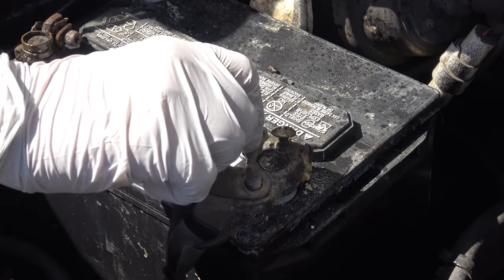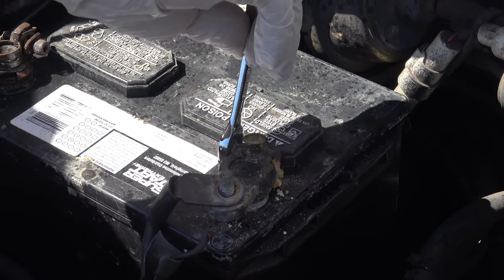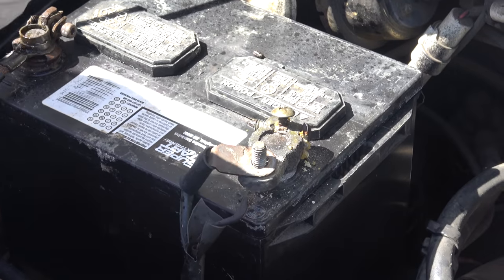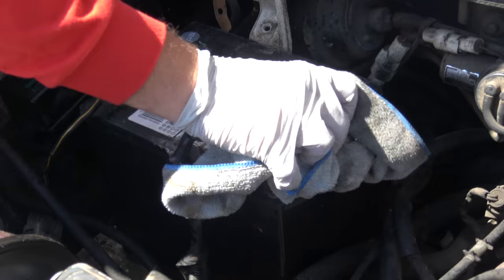Rescue any Car BATTERY for $12.50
We bought a trashed and crashed 1985 Toyota MR2 in Compton, and set out to make it like new again. Today we teach you how to save a corroded battery and make everything like new again!

**Every Part/Tool/Product used to fix this car**

Battery Terminals
Battery terminal cleaner
Wire cutters
Latex Gloves

Crud Cutter (degreaser)
Body work kit
Rubber mallet
Toyota Super White II Paint
Rustoleum Professional Primer
Rustoleum Rust Converter
Rustoleum Undercoat Rubberized Spray
Ryobi Sander
80 grit (front fender) sandpaper discs
120 grit (door/hood/fender finish) sandpaper discs
Bonds Body Filler
2k Clear Coat
Dewalt collapsable table

**Cameras/Mics**

Sony a73
Sony Handycam
Go Pro
Zoom H1 Handy Recorder
Rode Smart Lav+
DJI Mavic Air (our daily drone cheaper)
DJI Mavic 2 (Drone) the nice expensive one
Manfrotto Befree Tripod
Sony 24-70 f/4 lens for a73